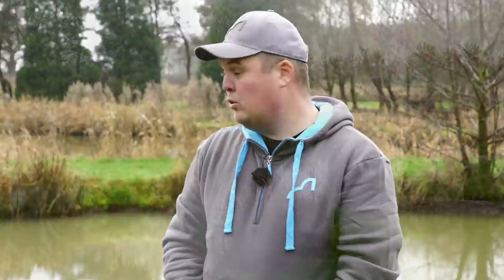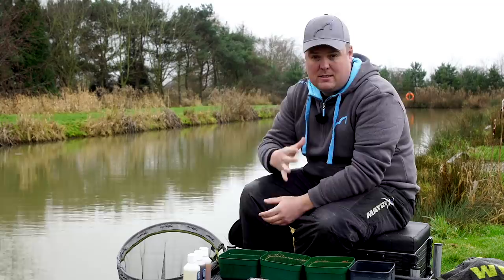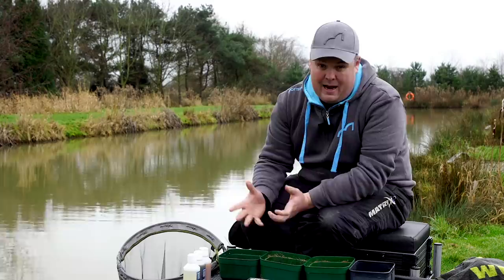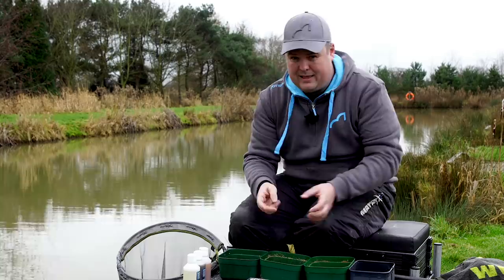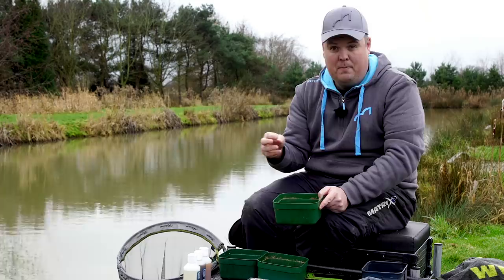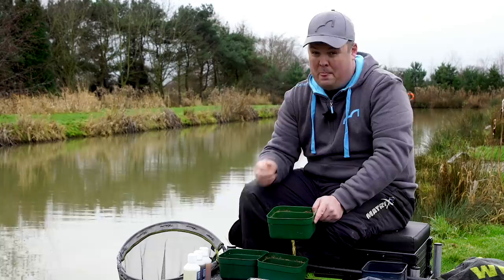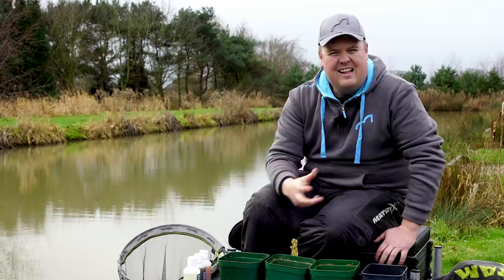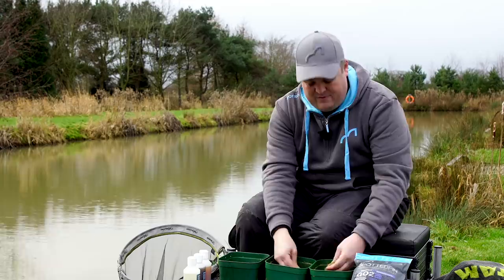Bait Hacks | Winter Groundbait Choices | Jamie Hughes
Jamie Hughes takes a look at his favoured groundbaits for when the temperatures start to fall